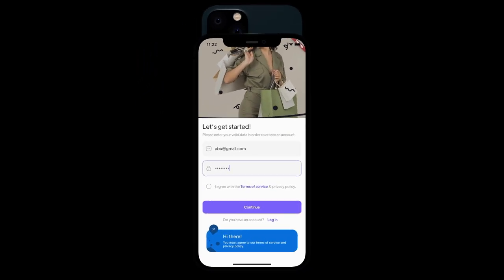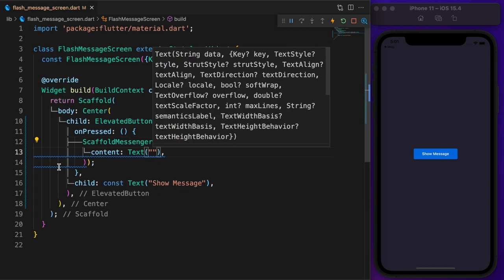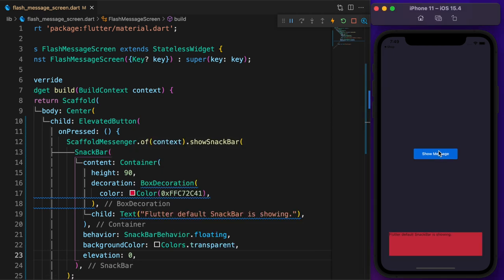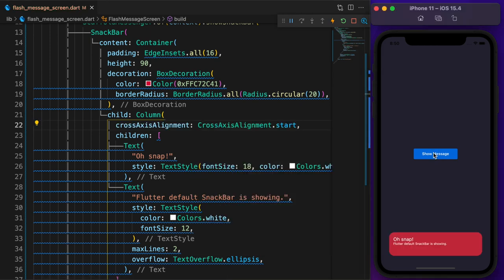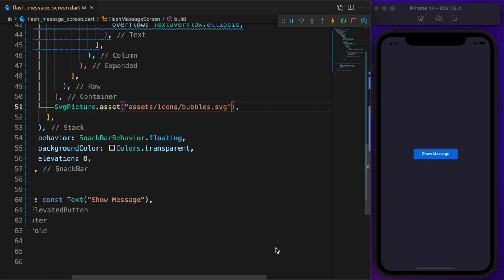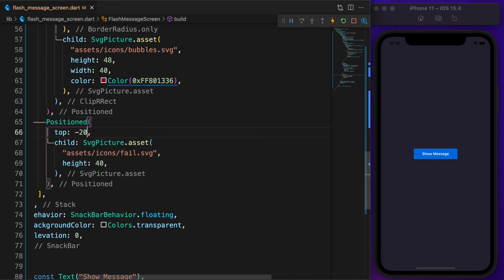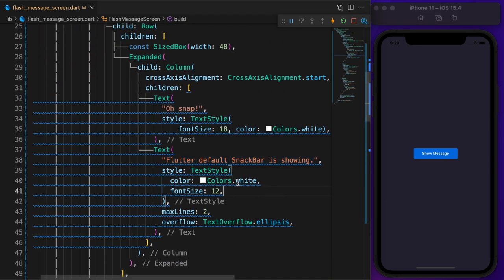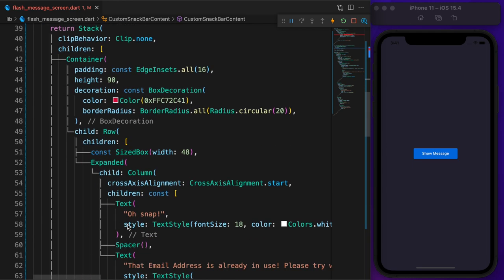Flutter Custom Error Message - Flash Message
Hello, today I will show you how to create a custom flash message, or on Flutter, it is called a snack bar. Pretty handy to show error, success, or any warning message to the user.

► Nominate as a Github Star (@abuanwar072)

► Timestamps
0:00 Intro